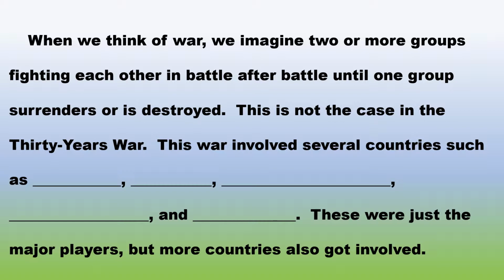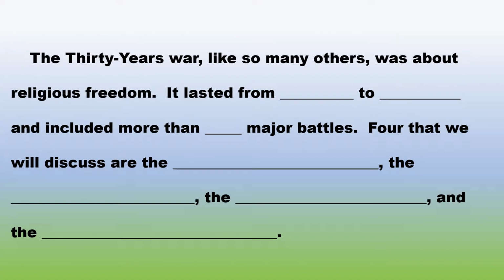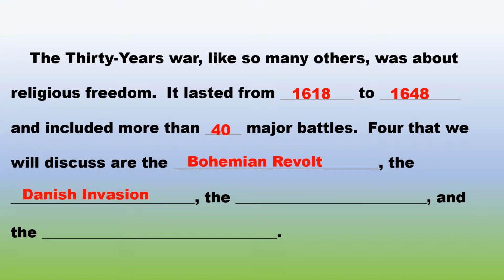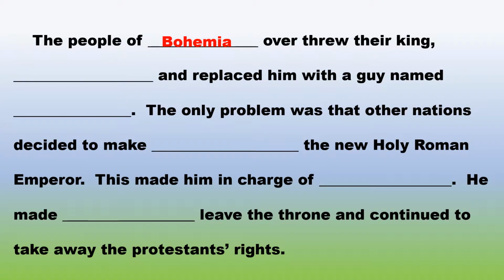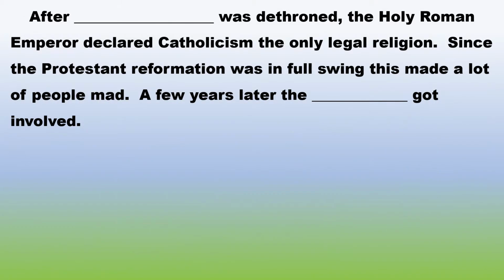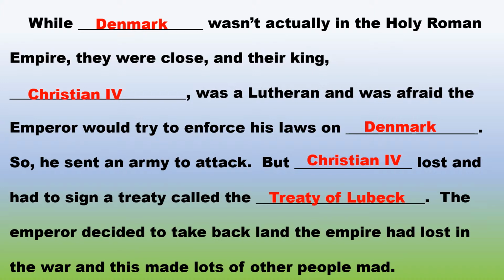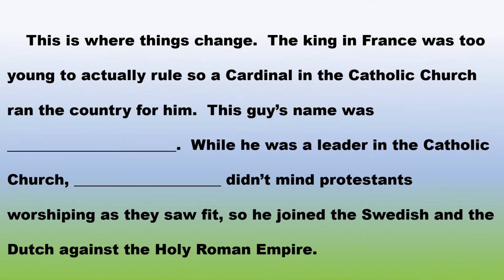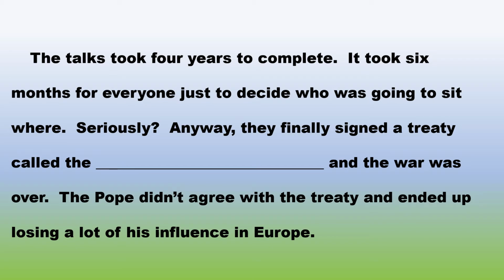MoH Thirty Years War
Brief Power Point presentation on 30 Years War from MoH III